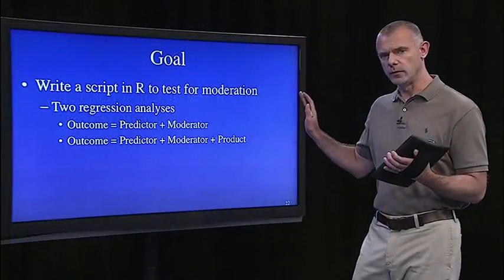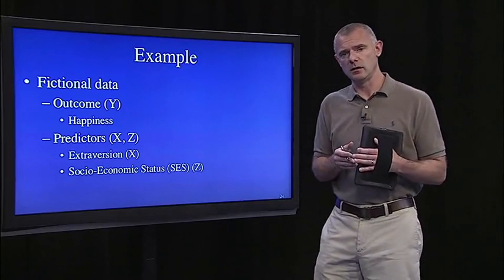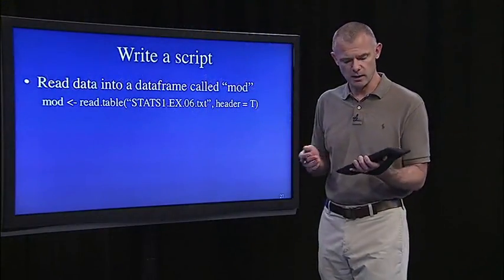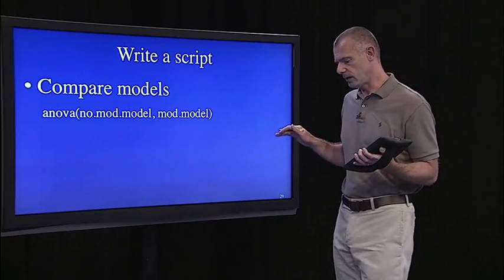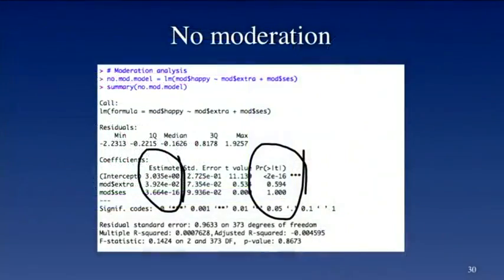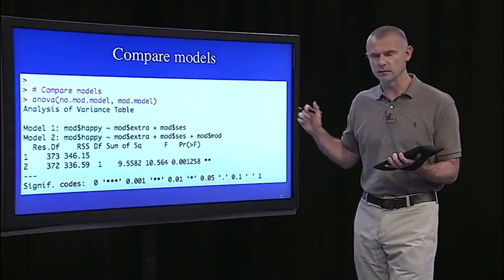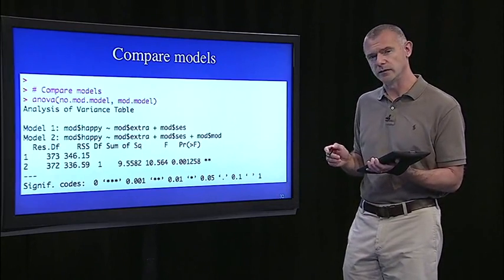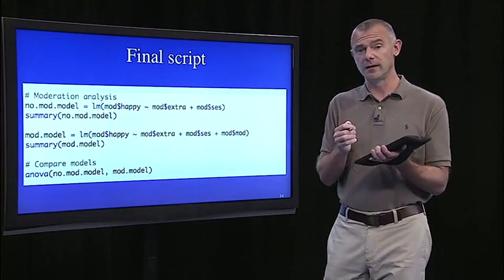5 7 Lecture 12b Moderation in R 1543